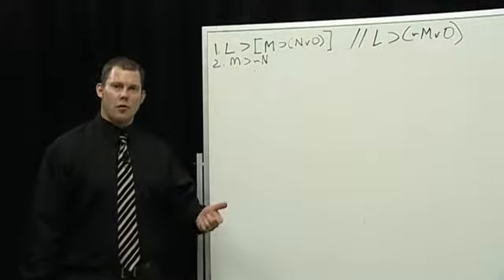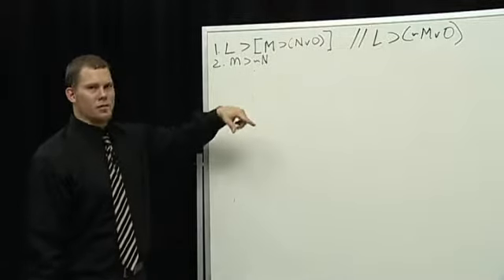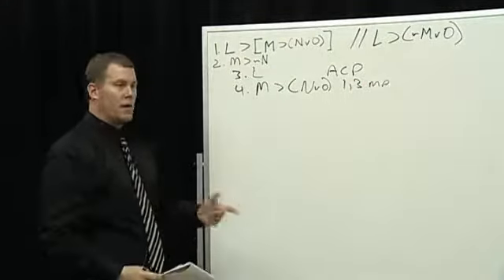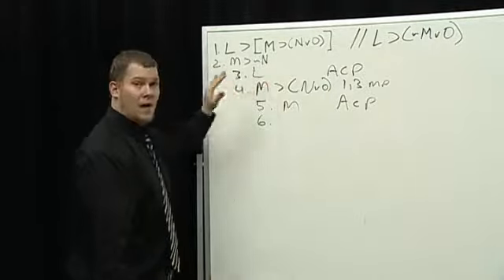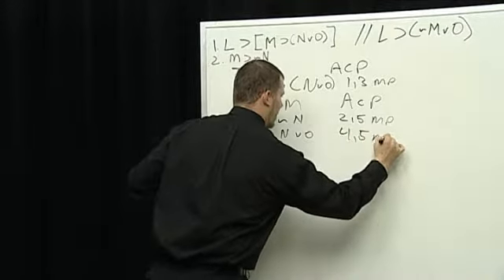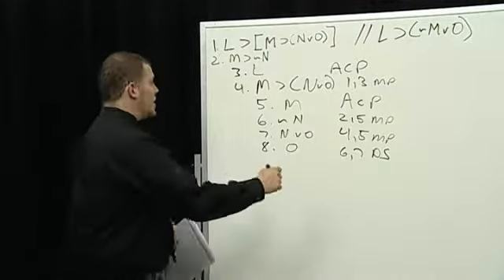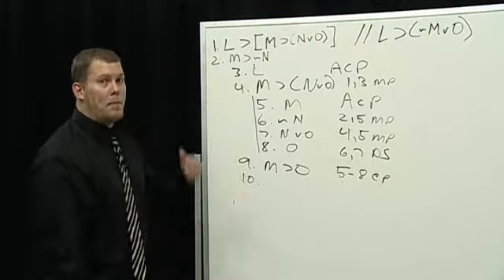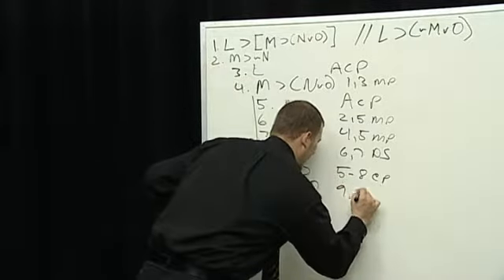Continue Conditional and Indirect Proof ACP inside another ACP 7 5